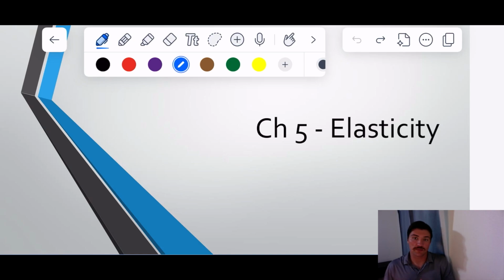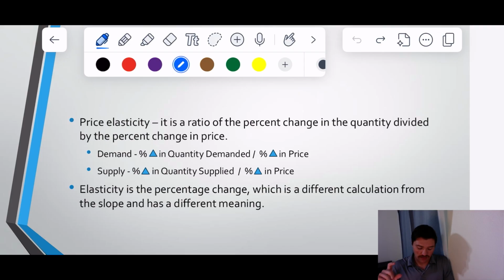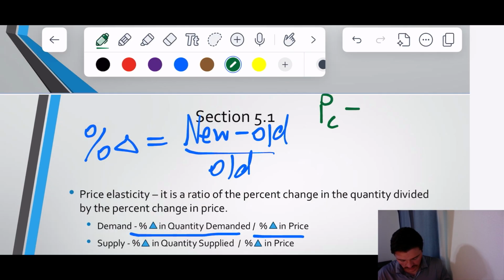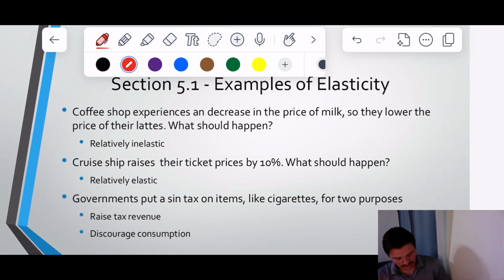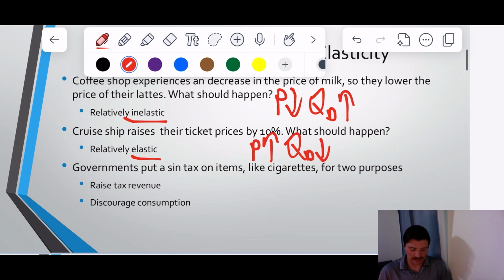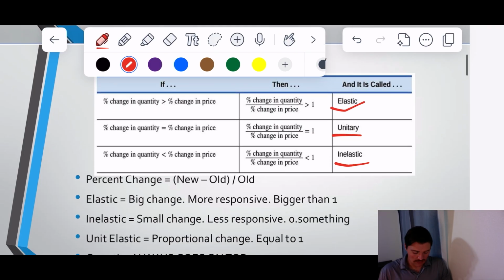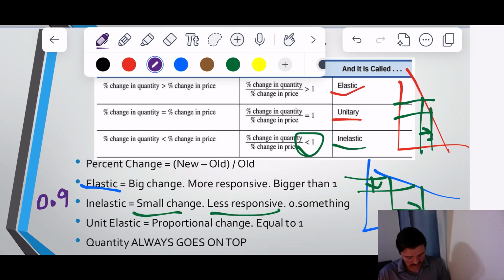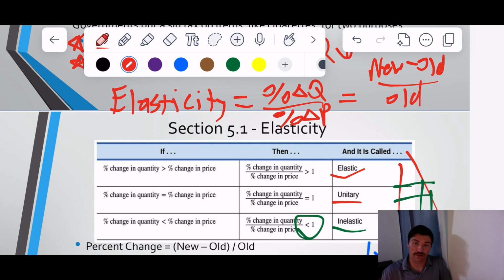Ch 5 - Elasticity